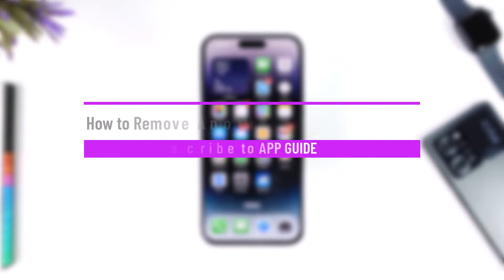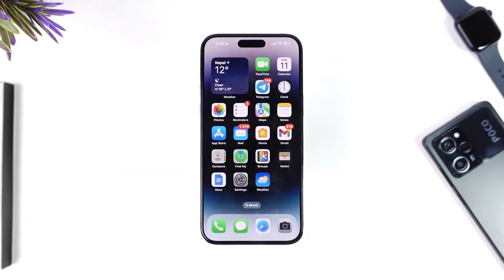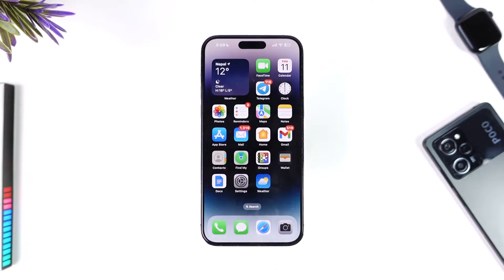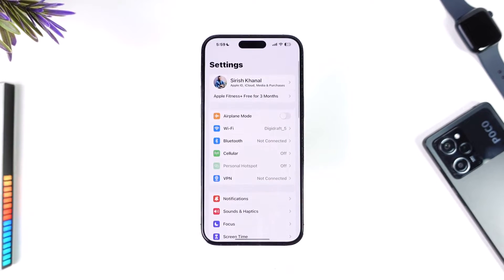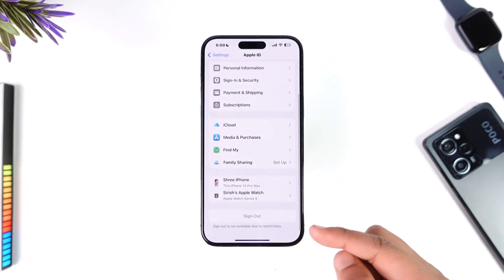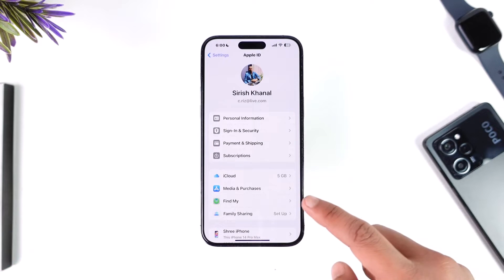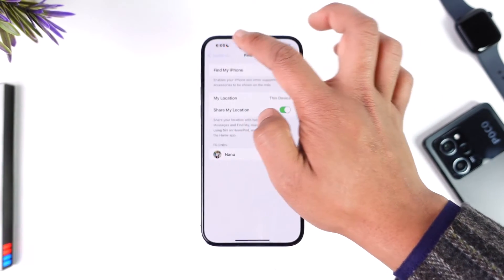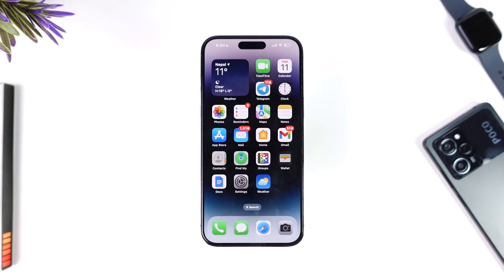How to Remove Another iCloud Account from iPhone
This video guides you through an easy step-by-step process to remove another iCloud account from your phone. So make sure to watch this video till the end.

~ Chapters:
0:00 Introduction
0:13 Remove Another iCloud Account
0:55 Conclusion